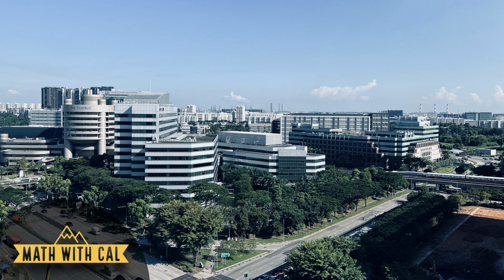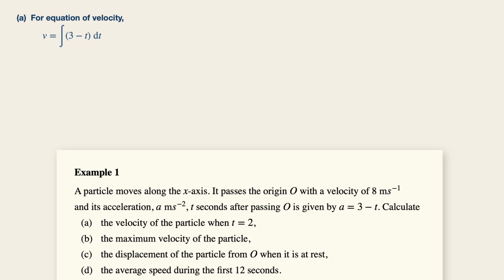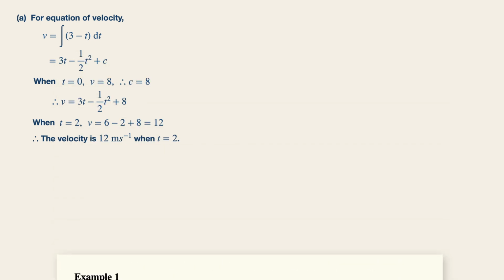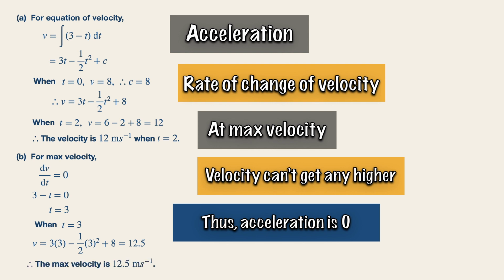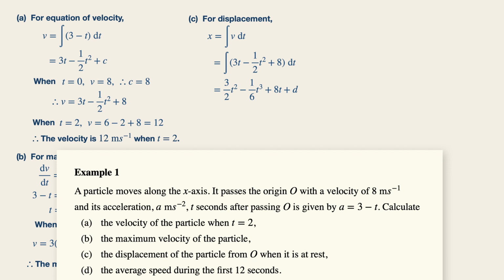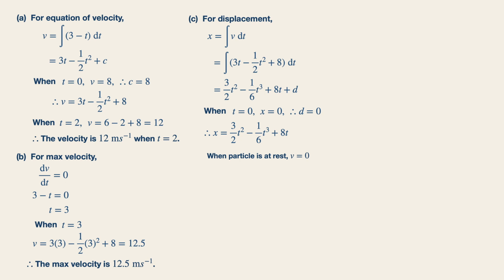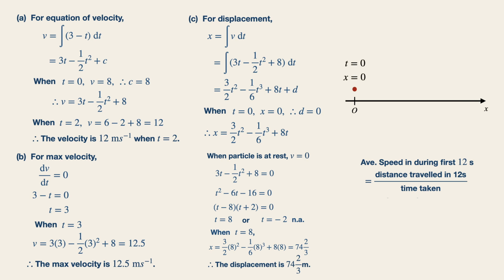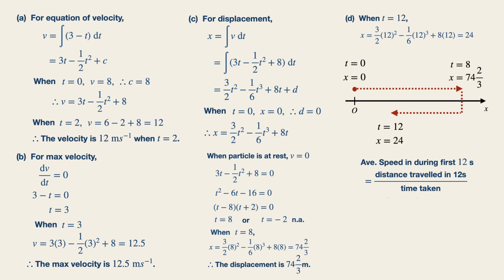Kinematics - Finding Maximum Velocity and Average Speed | O Level Additional Math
In kinematics, it is very common to find the maximum velocity and average speed of a particle. The maximum velocity happens when the acceleration is 0 and the average speed is simply the total distance travelled divided by the time spent to cover that distance.

00:39 How to find velocity from acceleration
01:40 Finding the maximum velocity
01:50 Why is acceleration 0 at maximum velocity
02:58 Finding displacement from velocity
04:46 Finding the average speed with the aid of a simple diagram

Acknowledgements to Ho S. T. & Khor N. H. (Panpac Additional Mathematics)

📚What is the distance travelled in the 4th second? (DO NOT confuse it with distance travelled OVER 4 seconds ◡̈ )